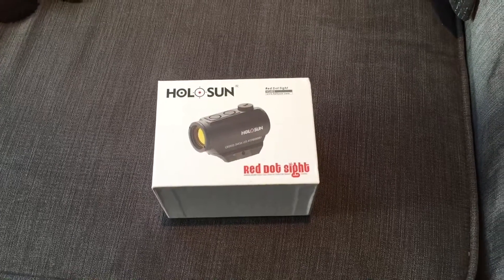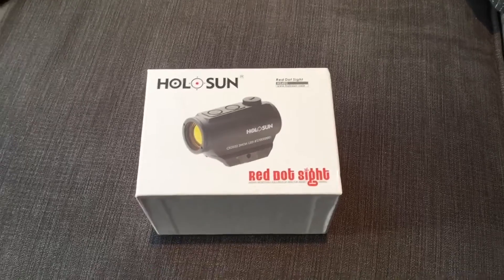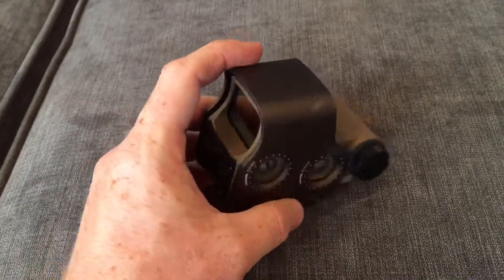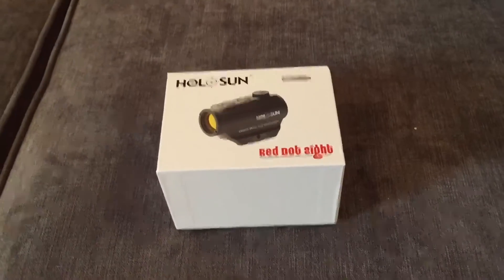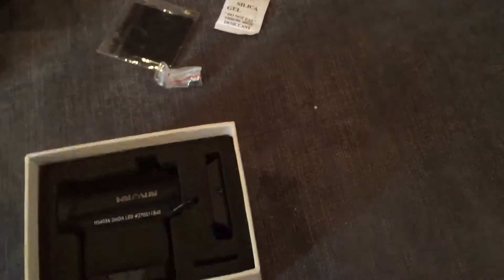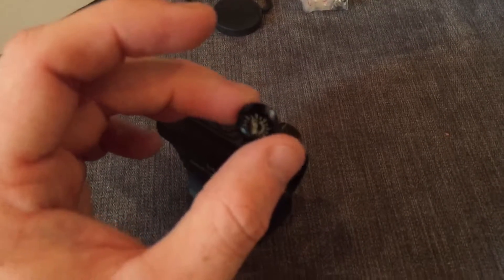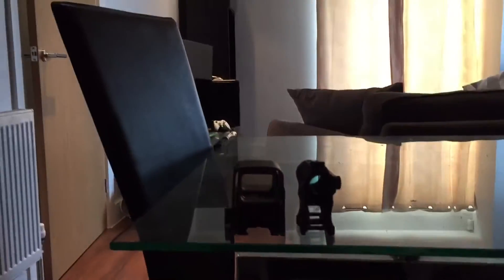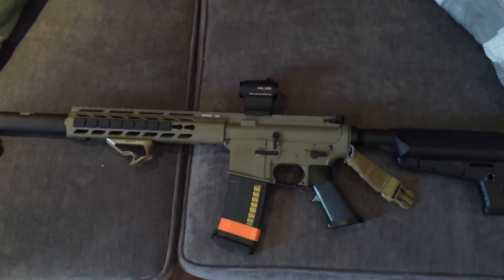Holosun HS403A Unboxing, Mini Review and Comparison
I have just received my new Holosun HS403A red dot optic to replace my Hurricane XPS-3 Eotech clone on my Krytac CRB Airsoft rifle.

This video outlines why I wanted to change optics, the features of the Holosun, unboxing, review and comparison between both optics. Please excuse the shaky camera and unrehearsed content as this is all recorded on my iPhone on a whim.

In short this Holosun optic looks, feels and performs brilliantly and I think this will be the perfect optic for me going forward. The high mount makes cheek welds easy along with the near parallax-free red dot and the apparent 50,000 hour battery life and auto off/on are awesome features. The glass is SO much clearer than the Hurricane and nowhere near as blue/green as it appears on camera here. The 2MOA dot is crystal clear right up until the last brightness settings, where is does flare a little. The windage and elevation turrets have a very positive operation and sound and the inclusion of guidelines inside the screw caps is fantastic. The brightness up/down buttons are also very tactile.

Other features:
- Parallax ~ 1MOA
- Motion Sensor Auto/on
- Adjustable sleep time delay (0-12 hours)
- 12 brightness settings (10 day and 2 NV)
- Waterproof (IP67)

Great optic for the money and everything you need in the box!

Any questions then please comment and I'll do my best to answer.